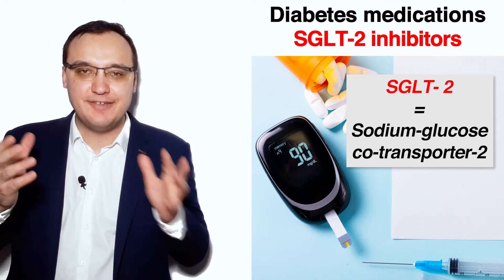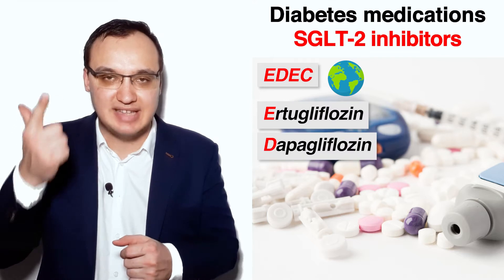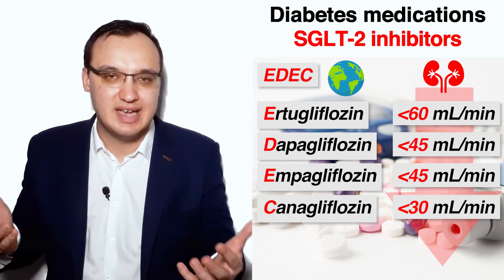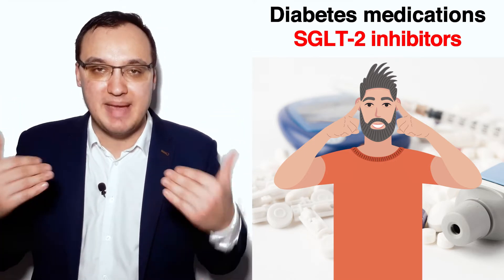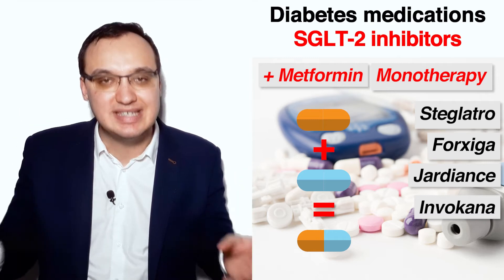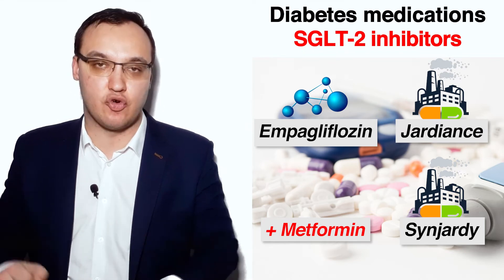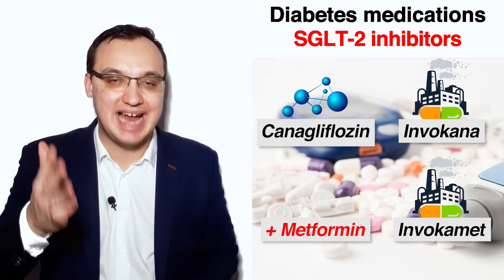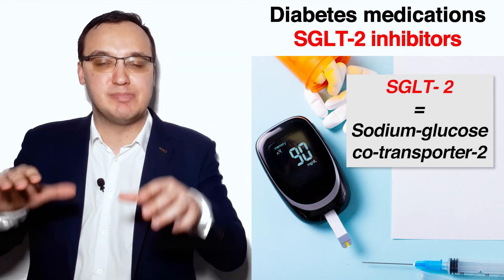Diabetes medications - SGLT2 inhibitors - Tradenames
Diabetes medication - SGLT2 inhibitors - Tradenames